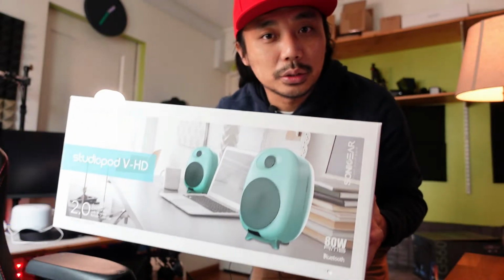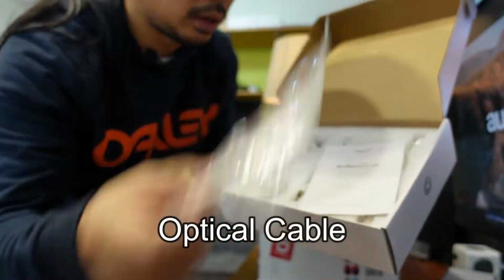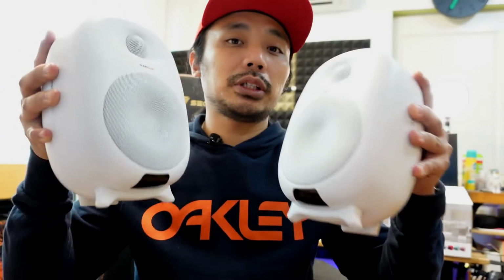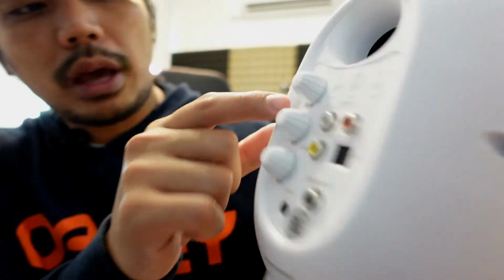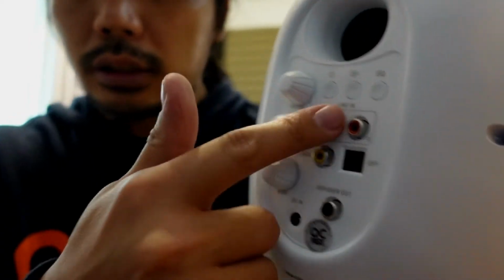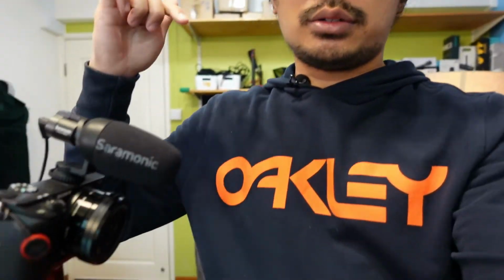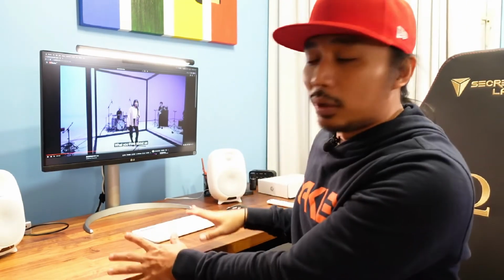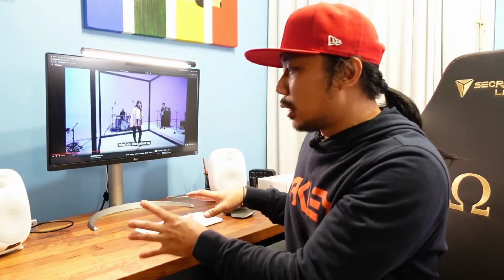SONICGEAR STUDIOPOD V-HD REVIEW